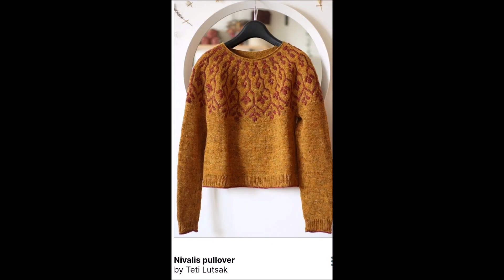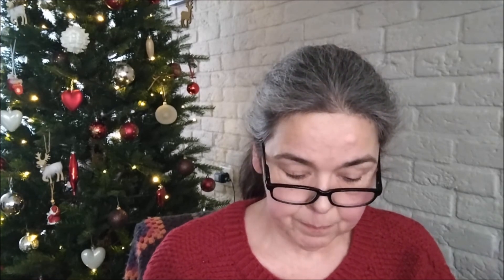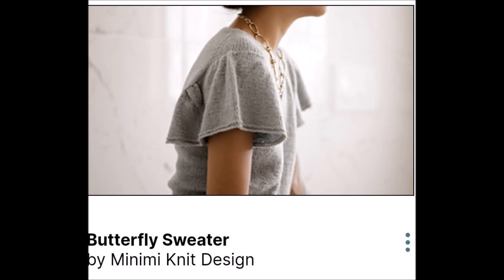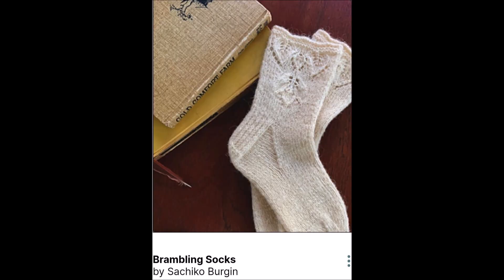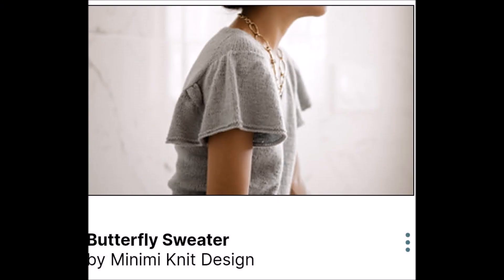12 castons2024 introduction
if you like what i am doing please consider buying me a coffee THANK YOU !

thanks for joining me for a new episode

if you have questions or comments please let me know !